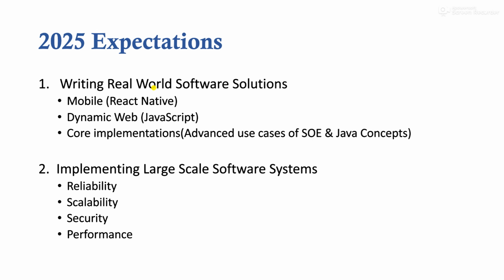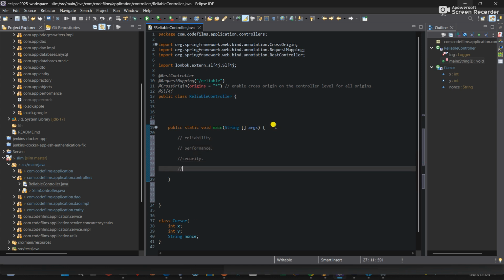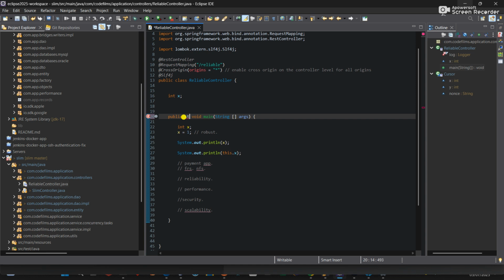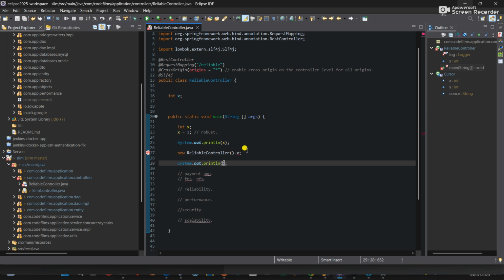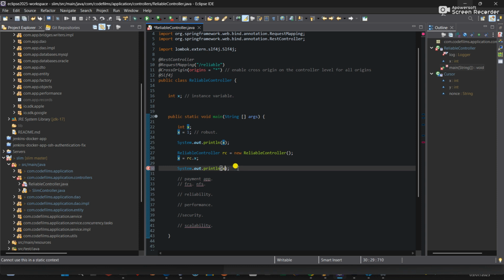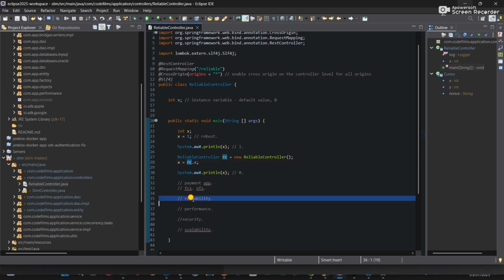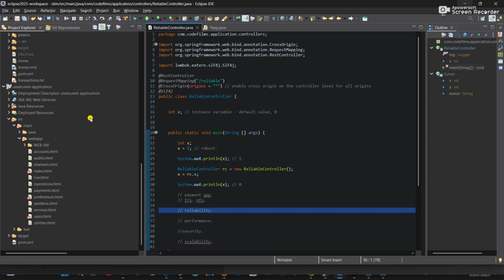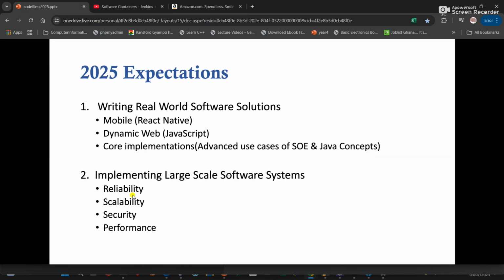Large Scale Enterprise Software Applications - Getting Started.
This codefilm serves as a guide as we walk into large scale enterprise software applications demands.

VIDEO CLIPS:
2:12 -  scalabiliy, reliability, performance, security.
05:41 - robust applications.
10:29 - default values.
12:08 - application Reliability.
12:09 - failovers or fallbacks.
12:48 - The application's performance.
13:26 - application security for unsecured applications.

Spotlight:
Default Values, Reliable, Performance, Secure, Scability.

Technologies used:
Plain Java.